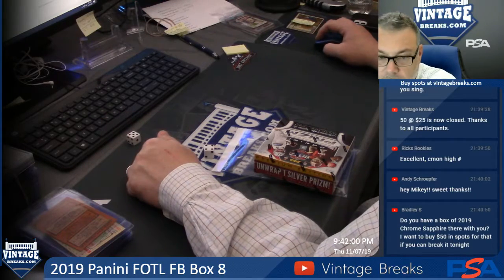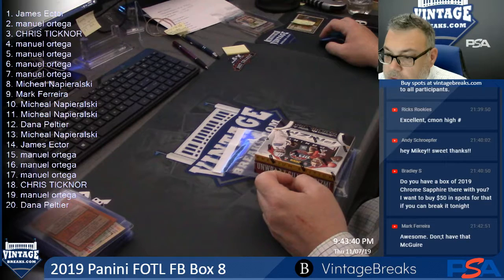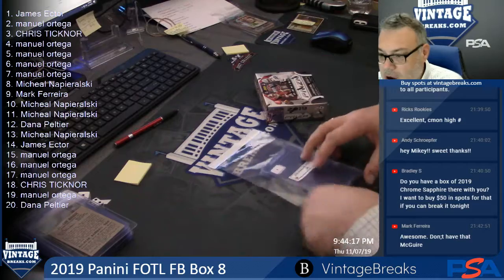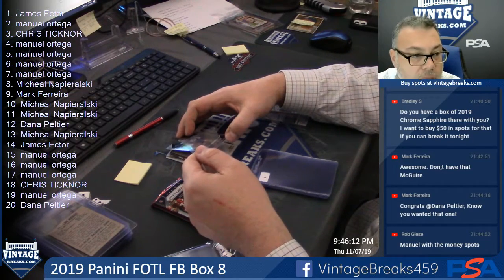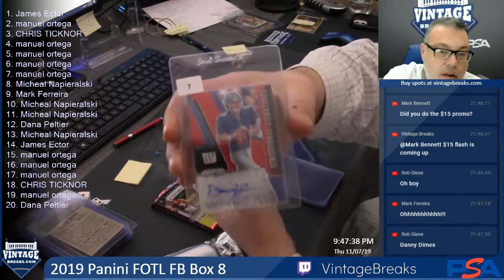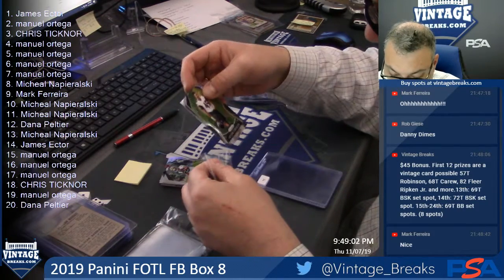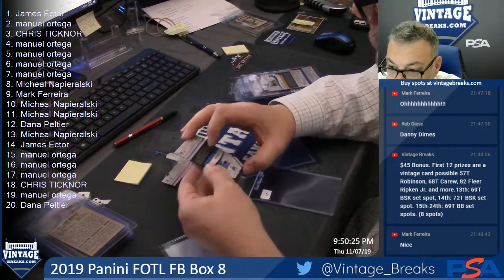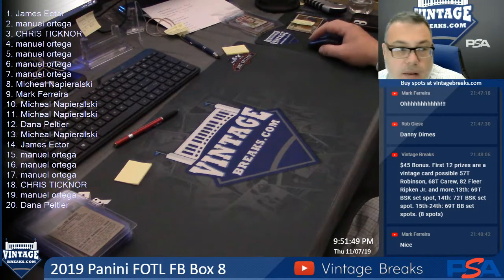11-07-19 2019 Panini FOTL Football Box 8 Break Opening Video